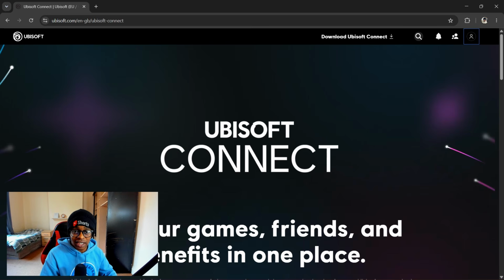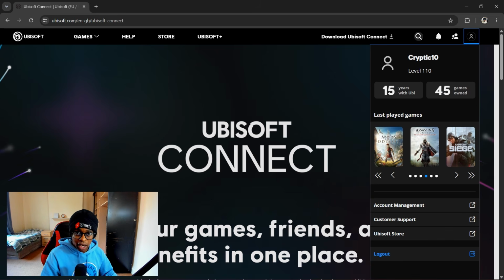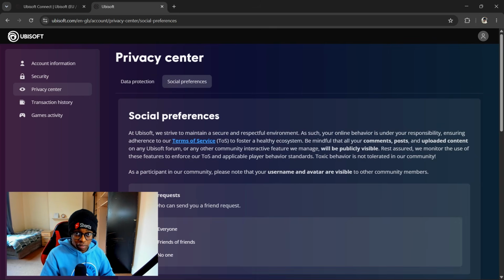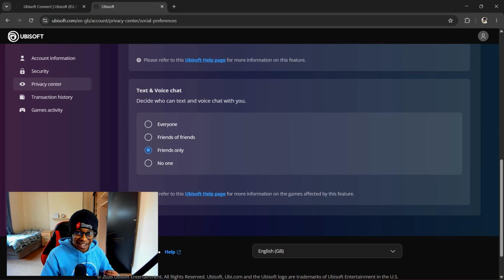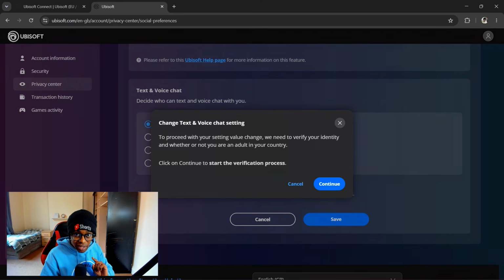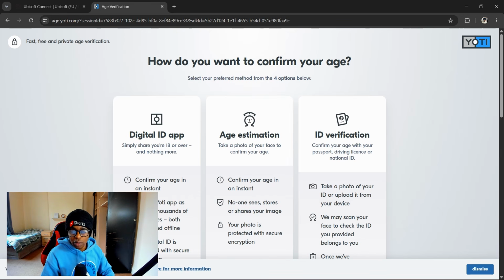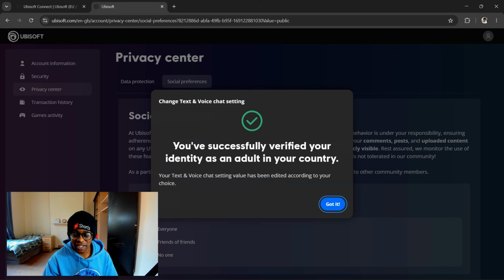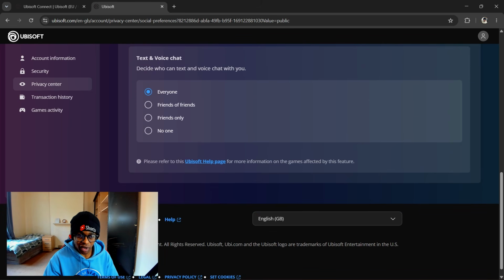How to Fix Mic Not Working on R6 Siege PS4, PS5, Xbox, PC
how to fix mic not working in r6 solved in this tutorial I show you how to fix microphone not working for in game chat for Tom Clancy's Rainbow Six Siege PS4 PS5 PC and Xbox this also works for fixing in game chat for Tom Clancy's the Division and For Honor.

if you've asked why my mic not on working on r6 ps4 why my mic not on working on r6 ps5 why my mic not on working on r6 pc why my mic not on working on r6 xbox this video will explain it for you and show you how to fix the issue in less than 5 minutes . This is how to fix mic not working in r6

Many of you that may find this video have already tried to solve why your in game chat is restricted in these Ubisoft Multiplayer games others may have also watched a video similiar which I made showing you how to age verify your Xbox account. What many players on many different platforms such as Playstation, PC, Xbox and even Mobile users may have missed is that you have a Ubisoft account you need to log into in order to play Ubisoft games online.

This is where I come in to walk you through the issue you may have missed as I've solved this restriction and it's not even something Ai has picked up on yet because the issue is so niche and easy to miss.

Watch this video in full and I will show you how to remove your in game chat restriction the right way without messing with your in game settings or console or PC settings.

Guys i'm also a Ubisoft creator and you can use my Ubisoft Creator Code today in Tom Clancy's Rainbow Six Siege and also when buying your games , addons and subscriptions at Ubisoft at no extra charge to you but it helps support this channel.

My Ubisoft Creator Code is ANTHONYALLEN

LAUNCH